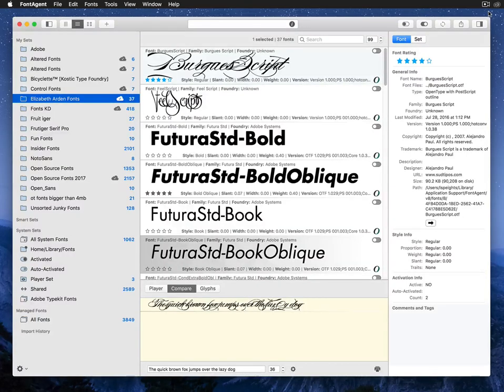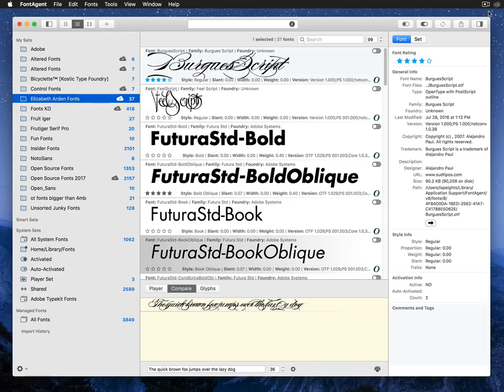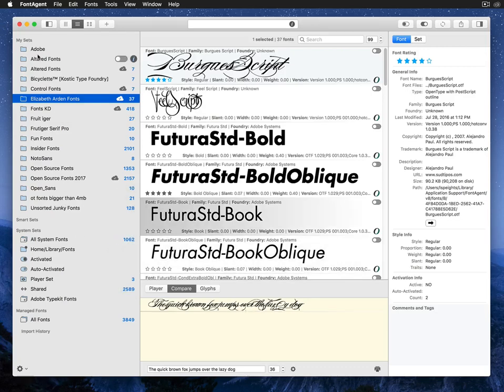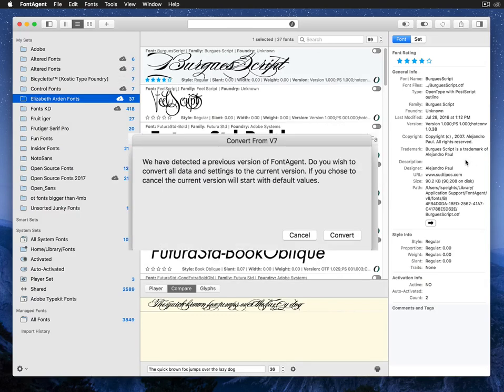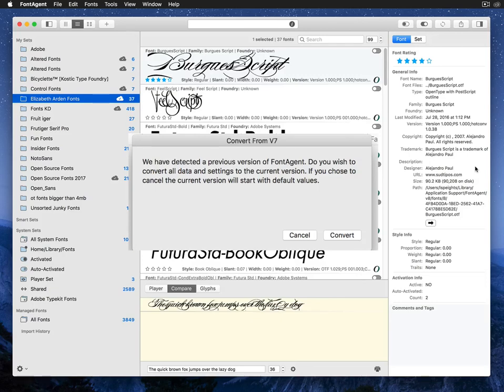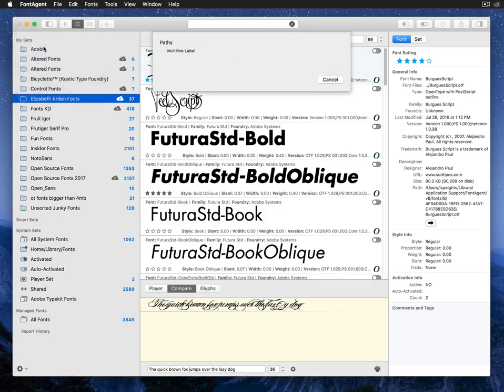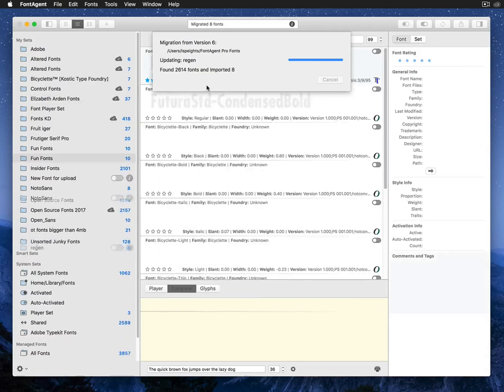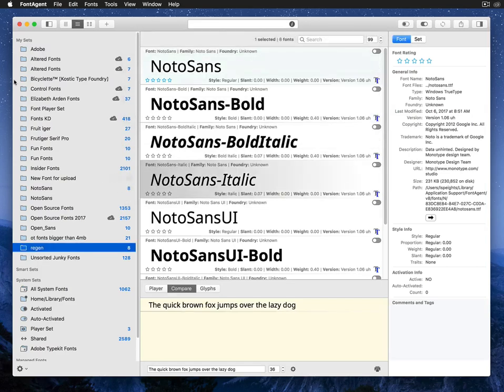Migration FontAgent 6 and 7 to version 8